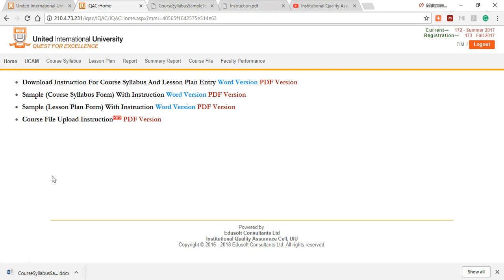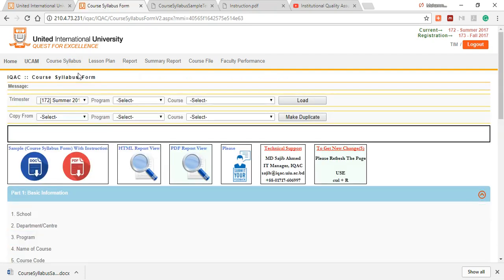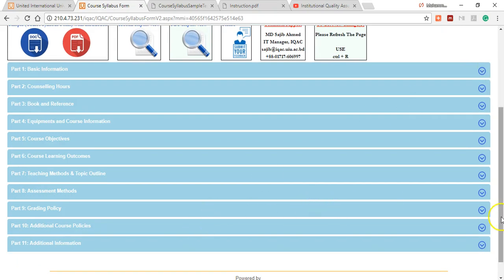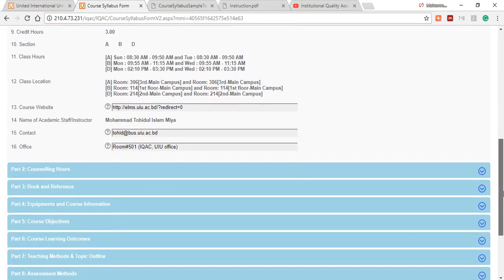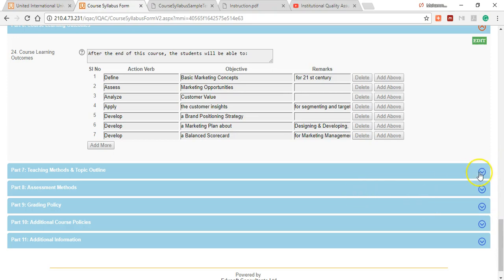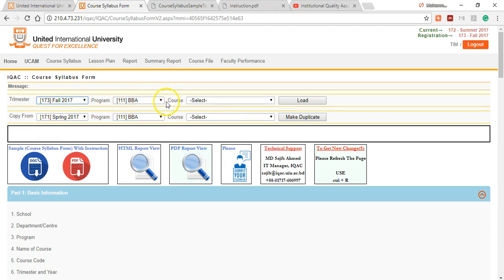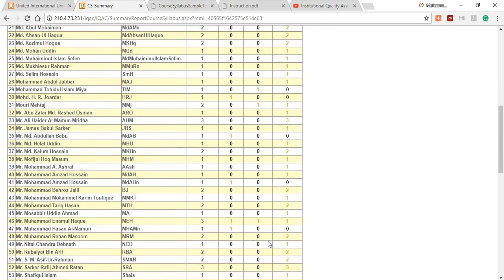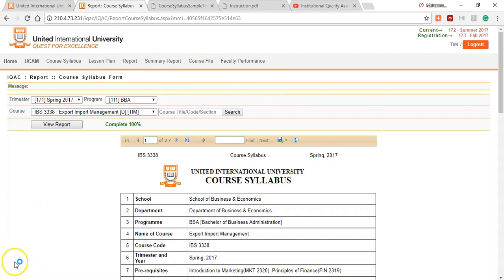Innovation - Course Syllabus Entry